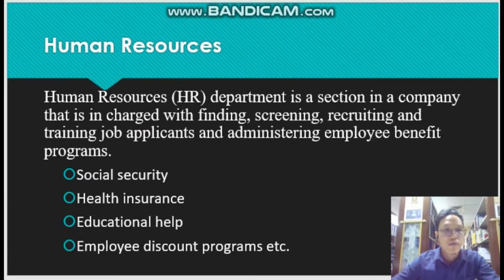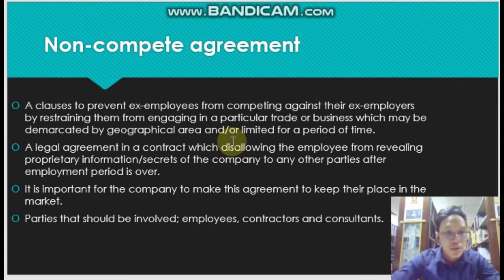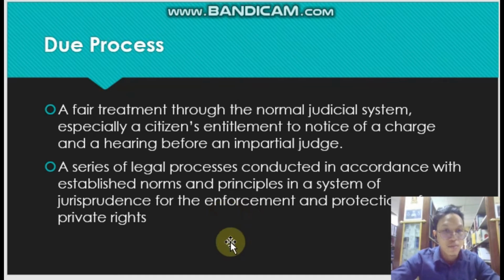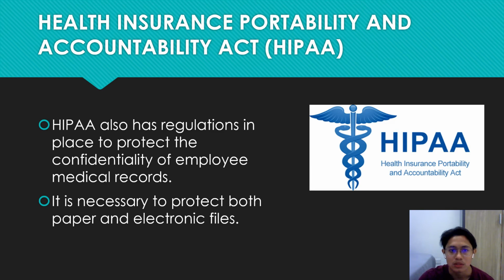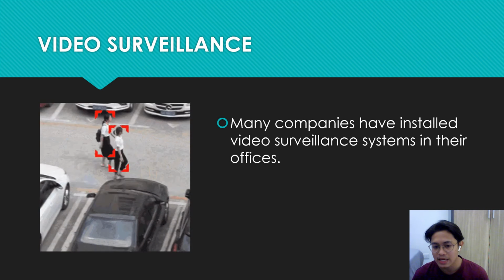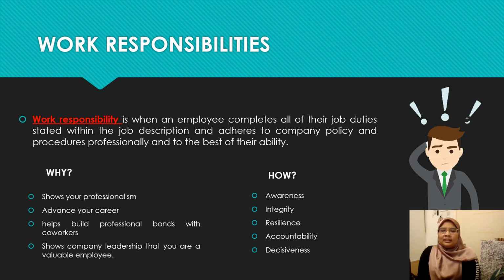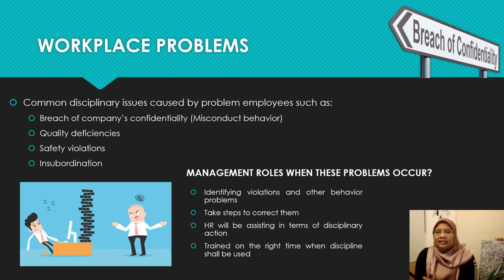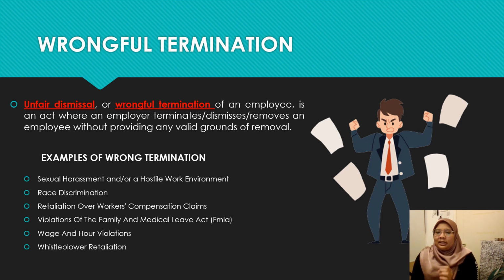Workplace Rights & Responsibilities